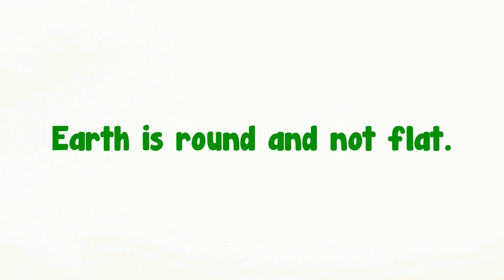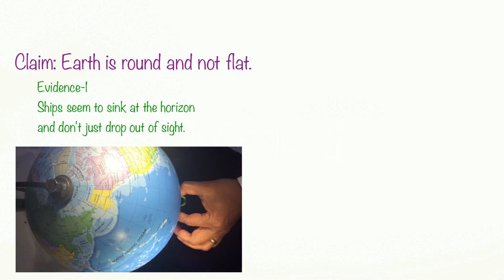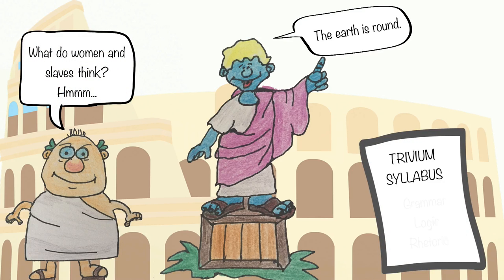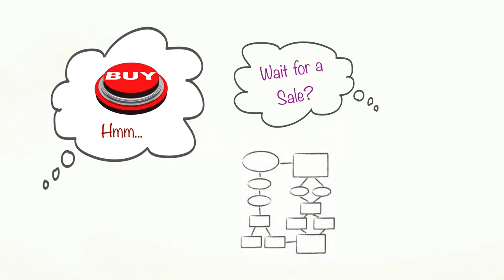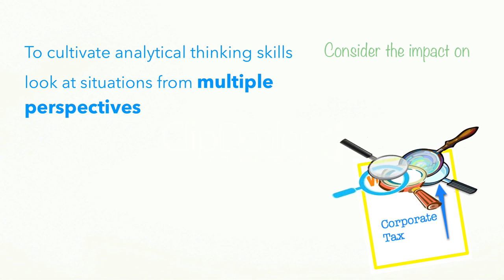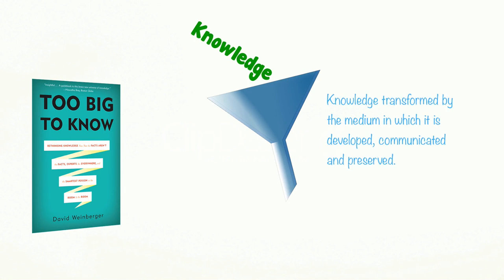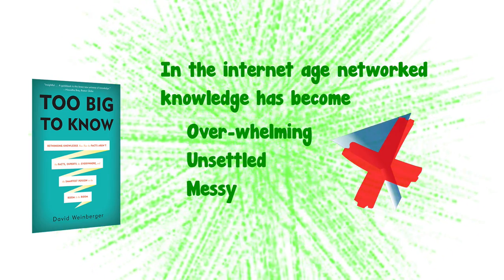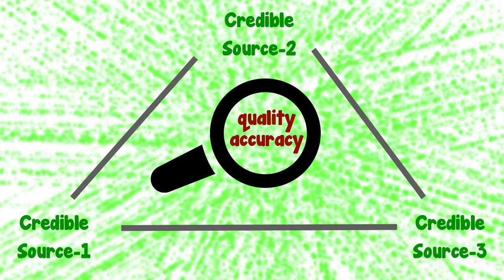2.5 Analytical Thinking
We look at Analytical thinking - claim-evidence analysis, fact vs opinion, how businesses of influence like marketing influence our thinking to get us to make impulse decisions and how learning to triangulate information sources is an essential part of ICT literacy.